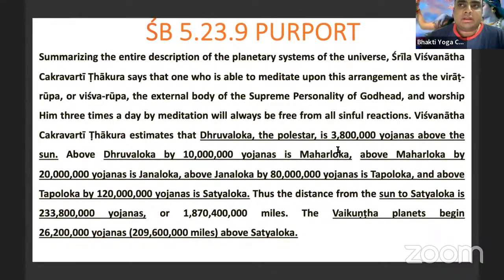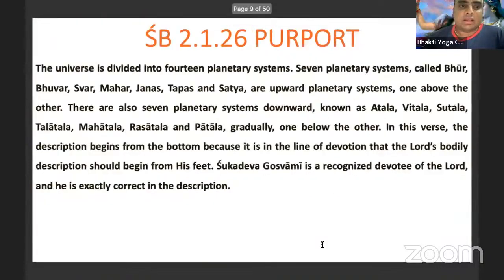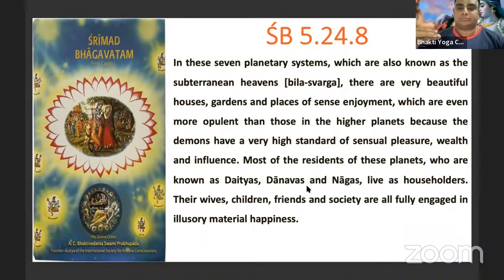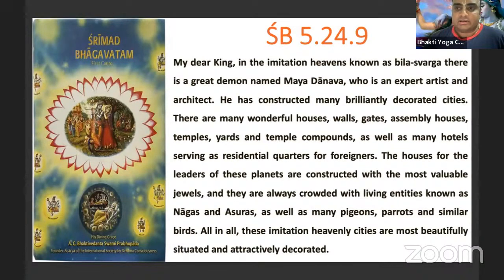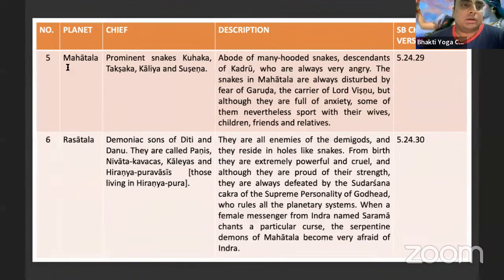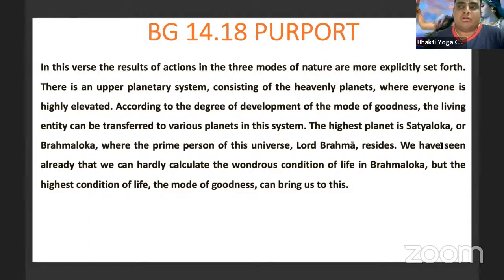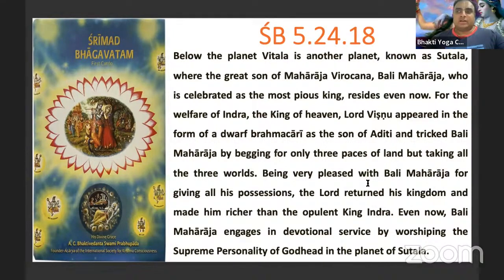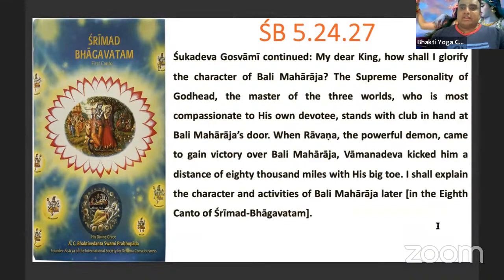Adho Loka - Lower Planetary System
2 June 2023